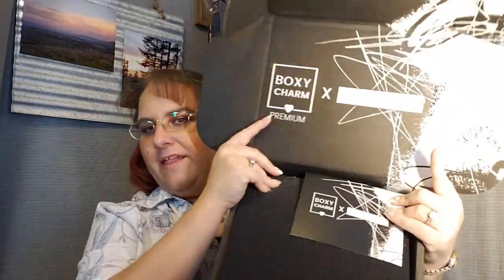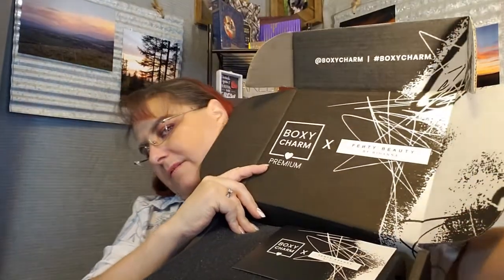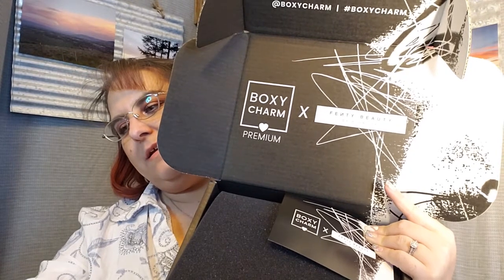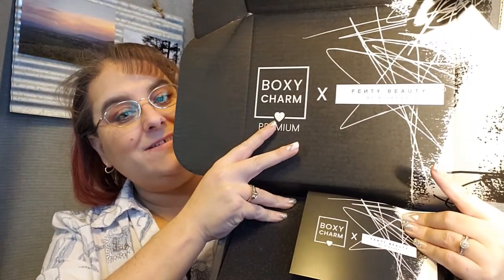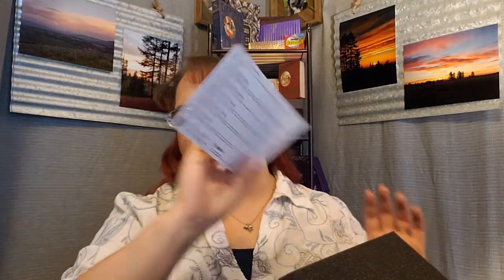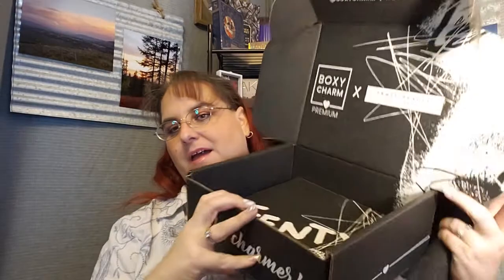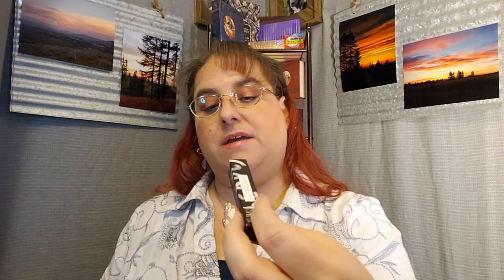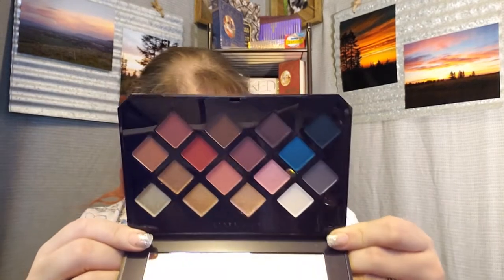BoxyCharm Premium March 2020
Remember go out and have an adventure!!!

Save some $$$ when you shop and sign up for Rakuten! Use the app on your phone and add it to your browser on your computer. Then shop away!!! Sign up through my link here and get a $10 sign up bonus, plus it's free to use the app so no worries there. (This is formerly Ebates if you were wondering).

My photography Facebook page. If it's not in my shop below, you may find it

Check out my photography shop as well for all kinds of cool merch and custom goodies!!!